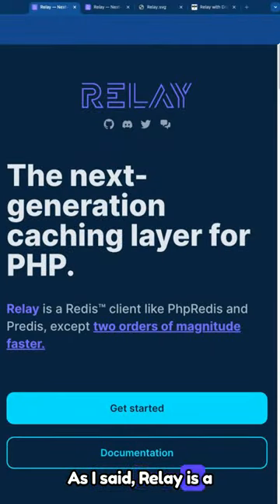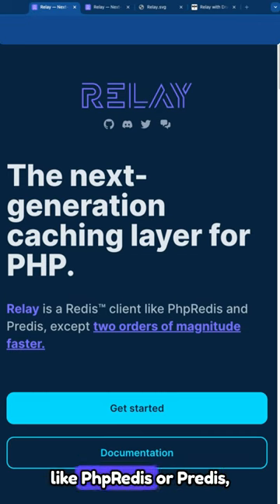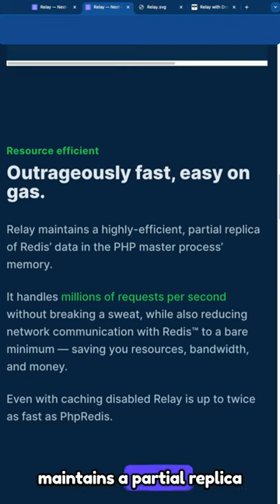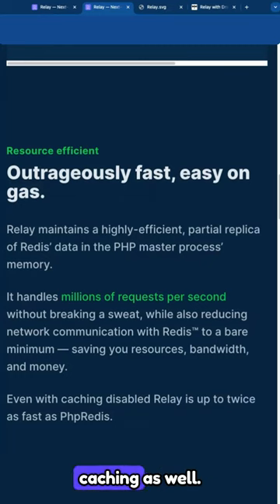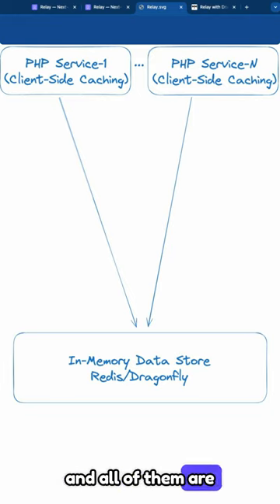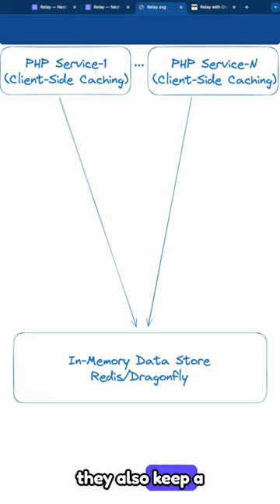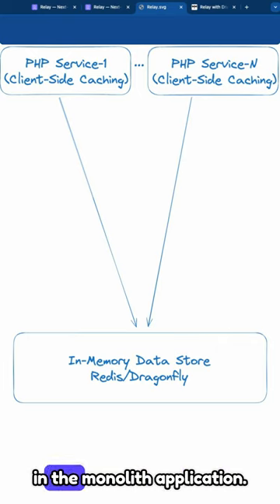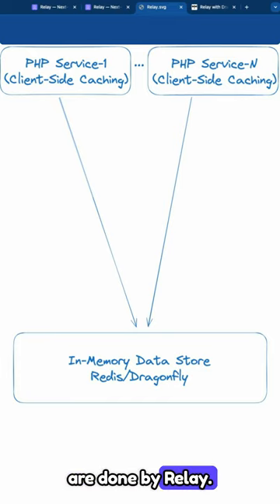Relay with Dragonfly: Next-Gen Caching Layer for PHP